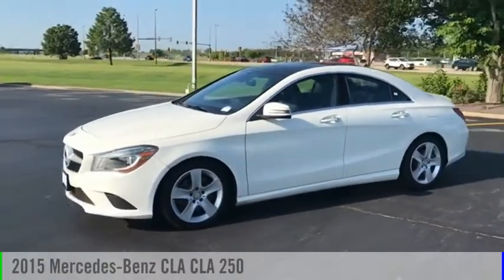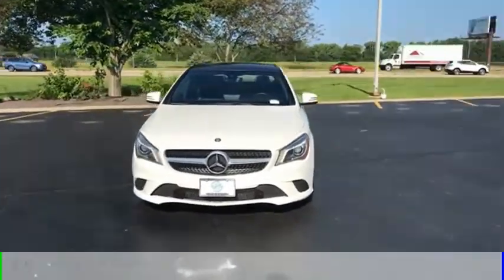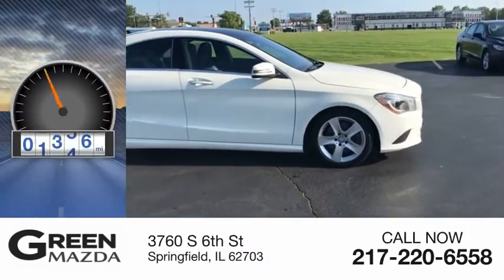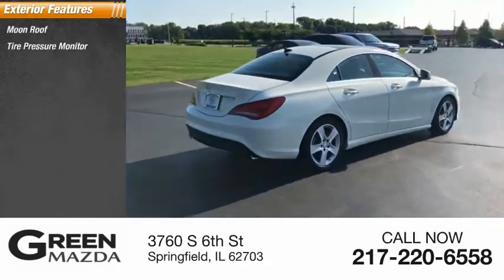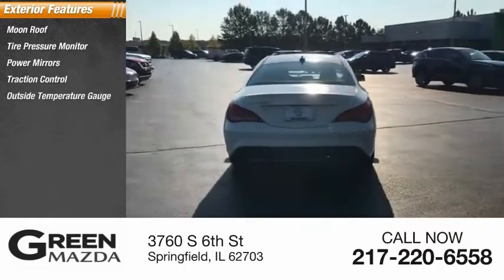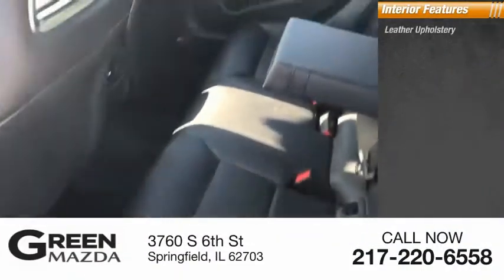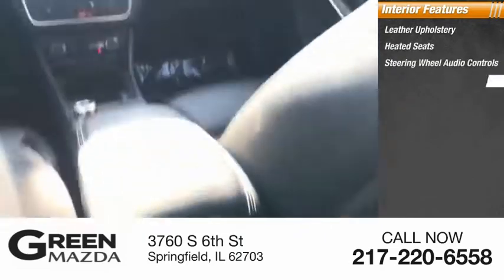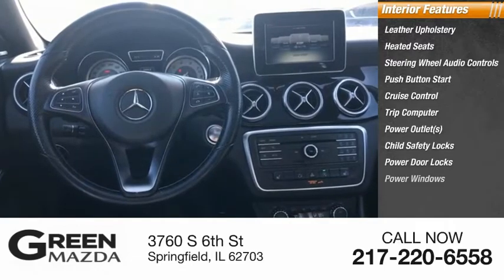2015 Mercedes-Benz CLA M6401A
2015 Mercedes-Benz CLA CLA 250